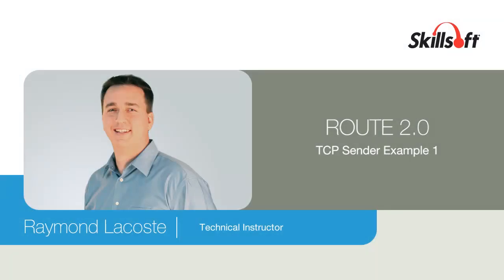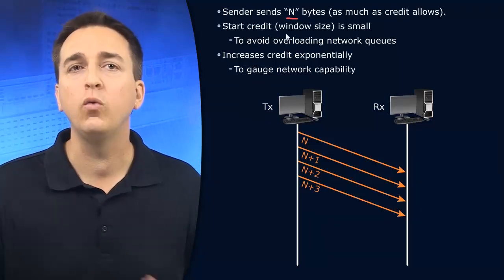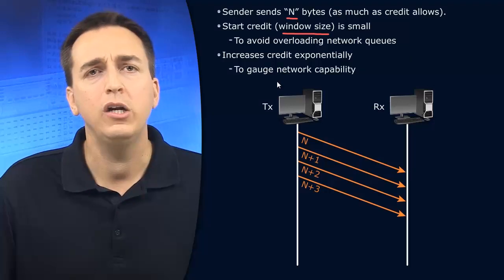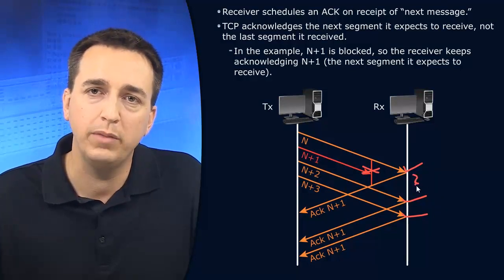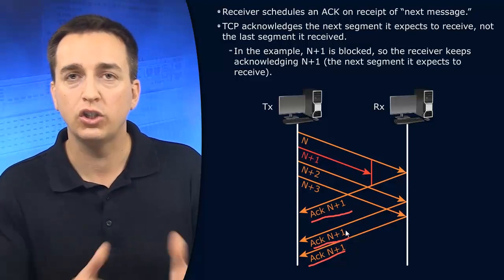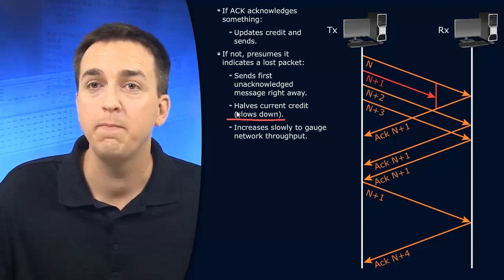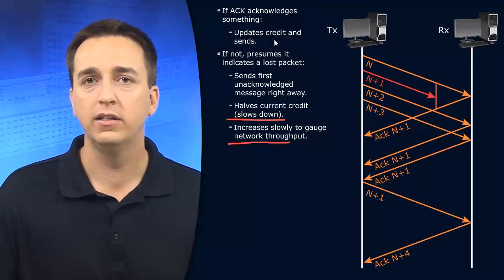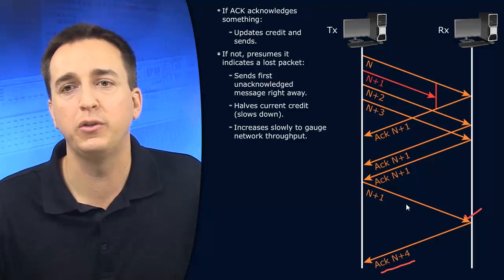4 TCP Sender Example 1